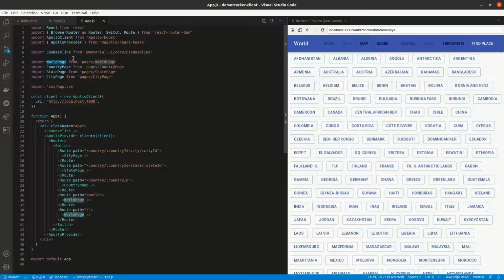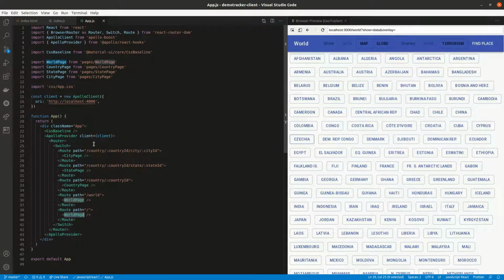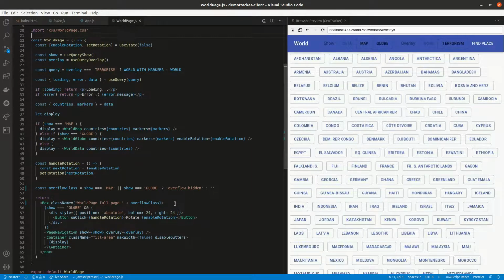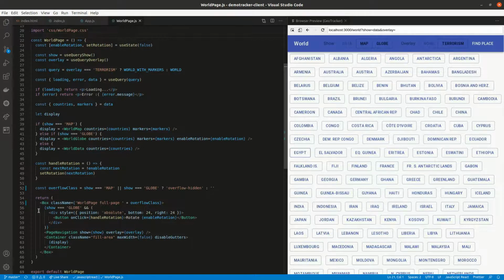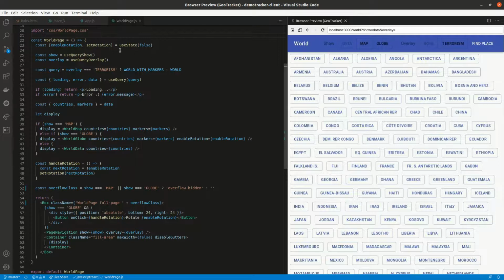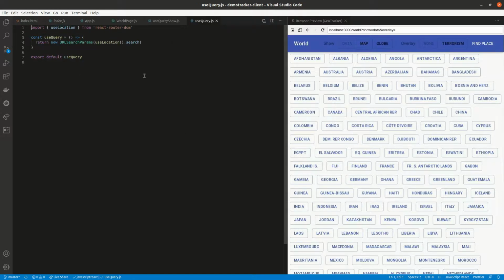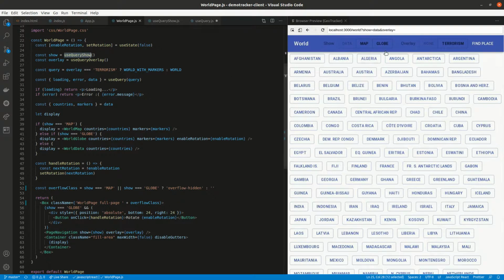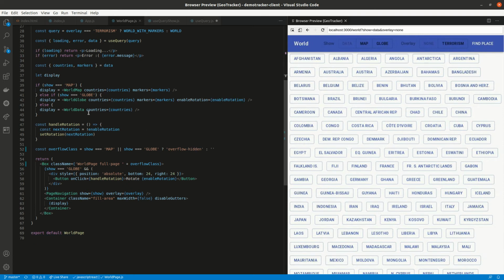Page level GraphQL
This video is an overview of how I use react & graphQL to retrieve data a functional based React application.

The project is build with React, D3 and graphQL